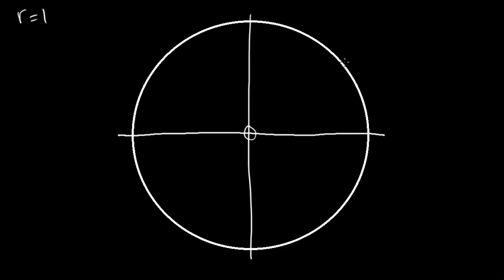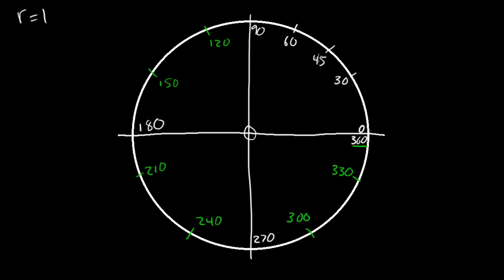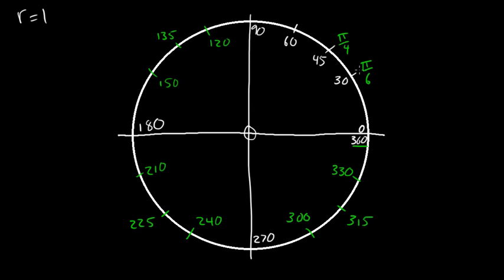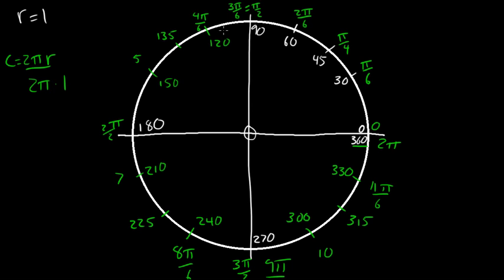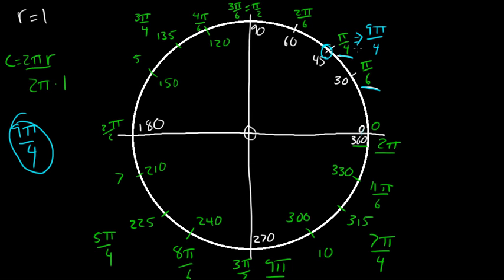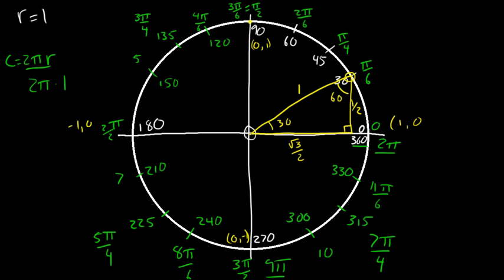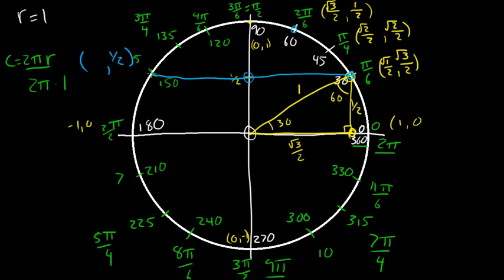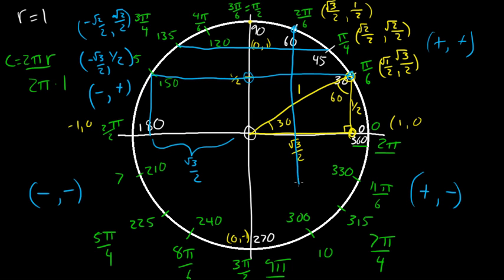unit circle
How to make a unit circle.